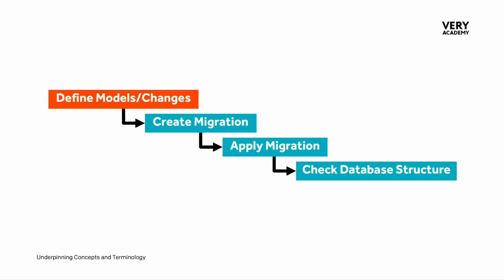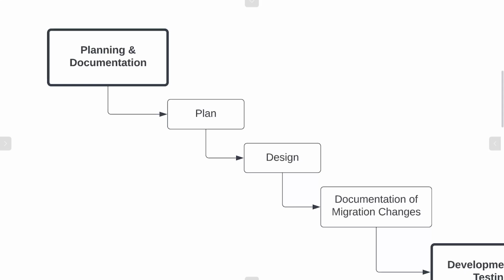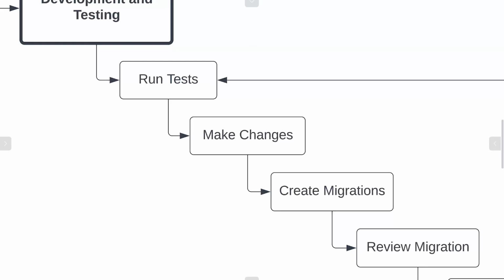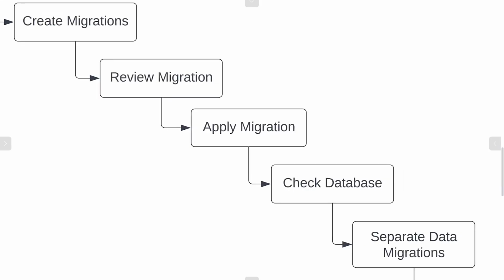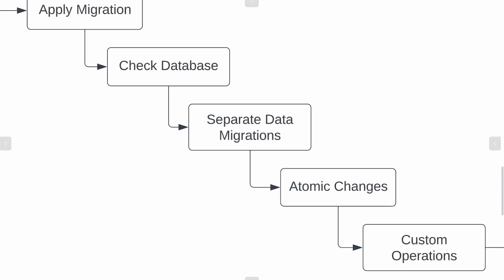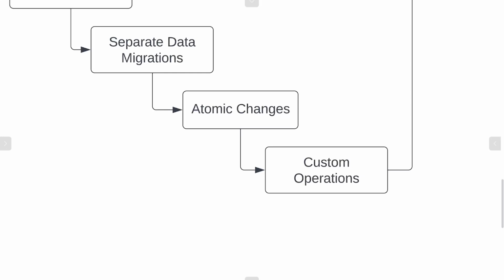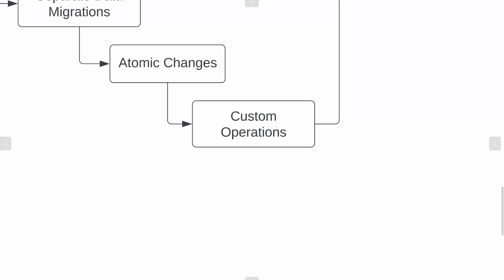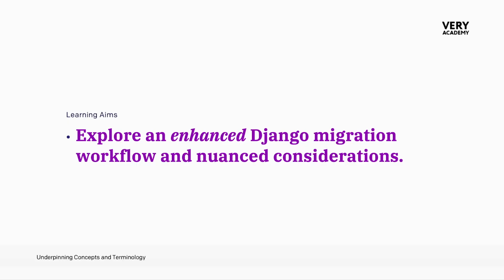An Enhanced Django Migration Cycle | Django Migrations | Shaping Database Schemas